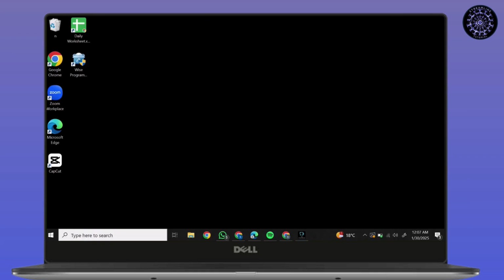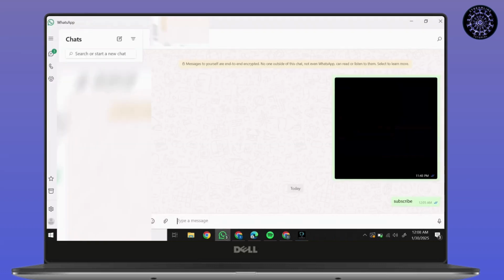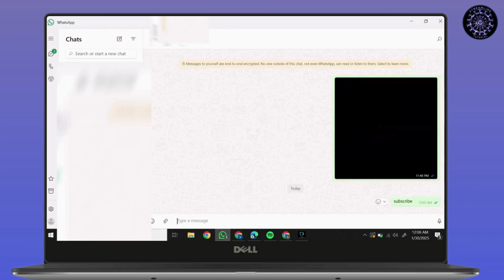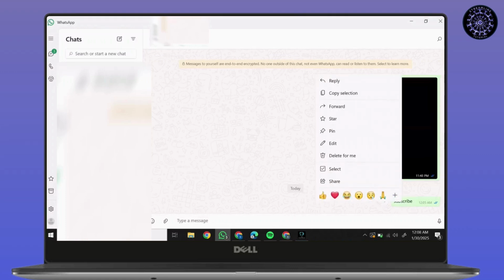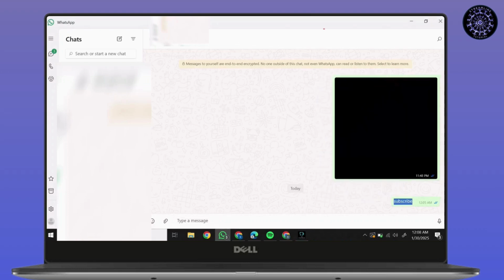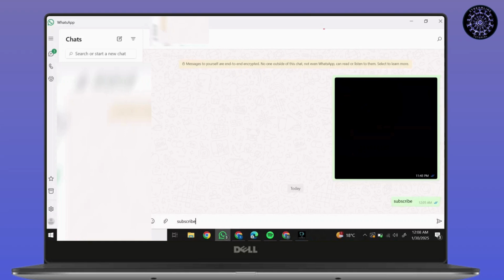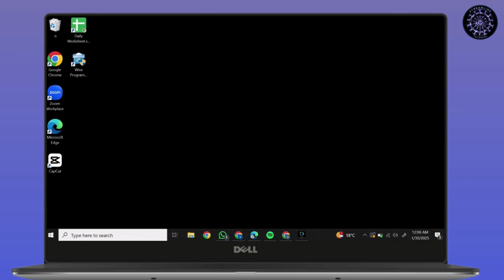How to Copy Message in WhatsApp Web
In this quick and easy tutorial, we'll show you how to copy a message in WhatsApp Web. Whether you're looking to share a message with someone else or save it for reference, this step-by-step guide will make it simple to copy messages on WhatsApp Web. Learn how to easily copy text from chats and use it anywhere on your computer.

What You’ll Learn:
How to copy messages in WhatsApp Web
Step-by-step instructions for selecting and copying a message
How to paste copied messages into a new chat or document
Tips for using WhatsApp Web effectively
Timestamps:
00:05 Introduction to WhatsApp Web
00:20 How to copy a message in WhatsApp Web
00:40 How to paste the copied message
00:50 Tips for efficient WhatsApp Web use